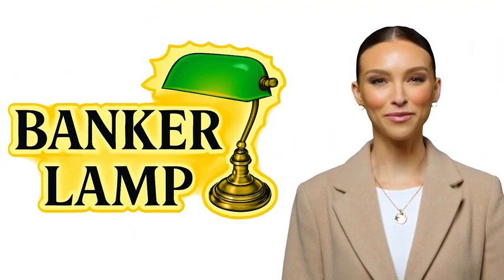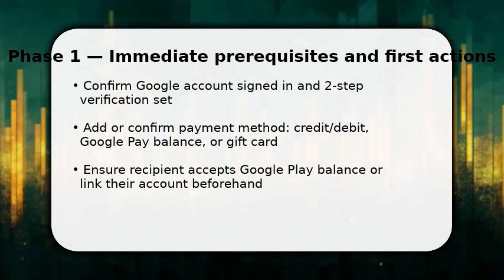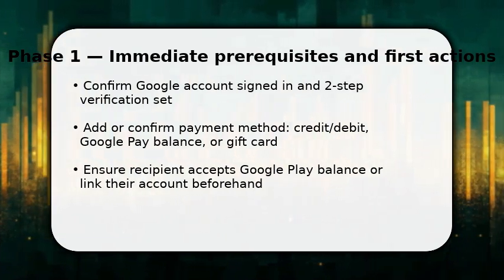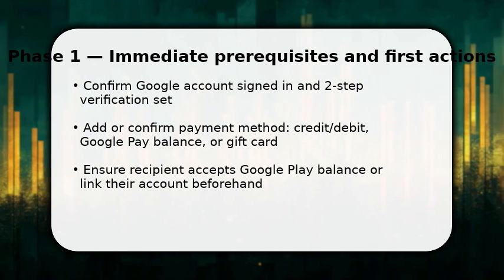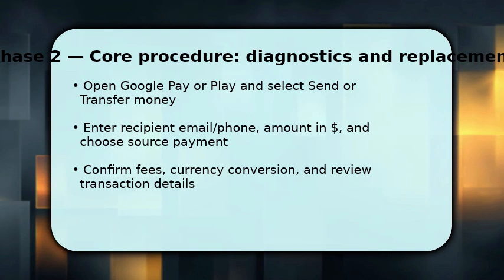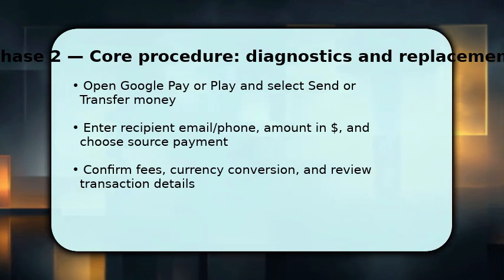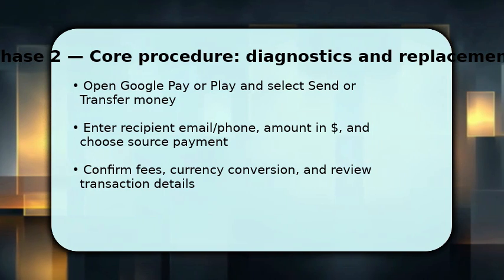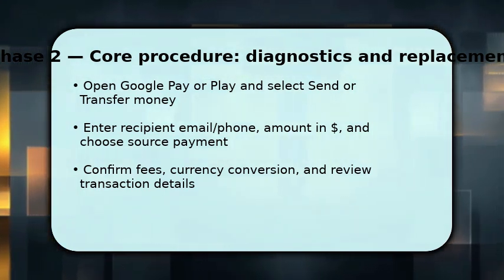How to Transfer Money on Google Play Store - Step by Step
How to Transfer Money on Google Play Store - Step by Step | 🔒 Surfshark VPN Deal — Stay private and secure. $1.99/mo + 3 Months Free ▸

Learn the easy steps to transfer funds directly from your Google Play Store account. This video guide takes you through each stage, ensuring a smooth and secure transaction process within the platform.

transfer money, Google Play Store, account management, money transfer step by step, secure transactions on Android